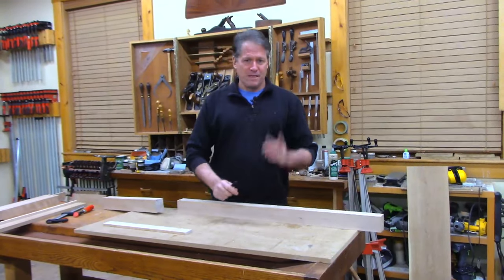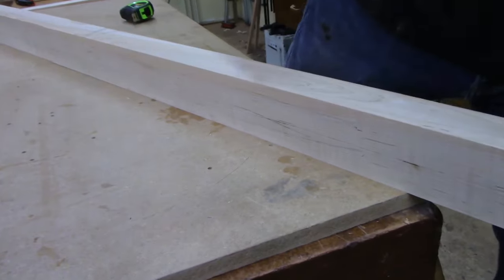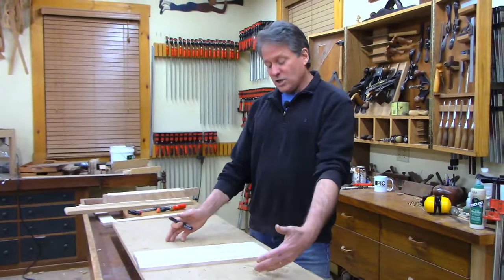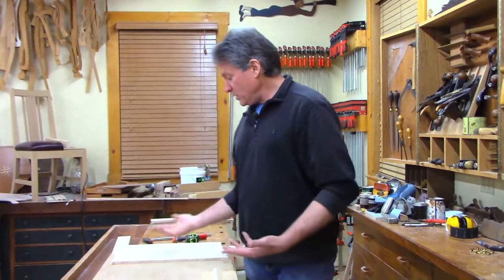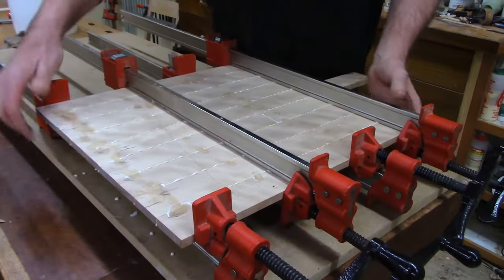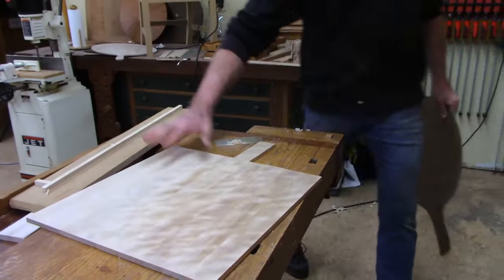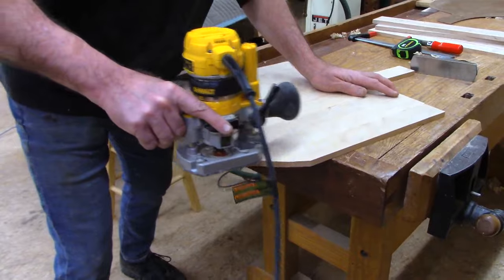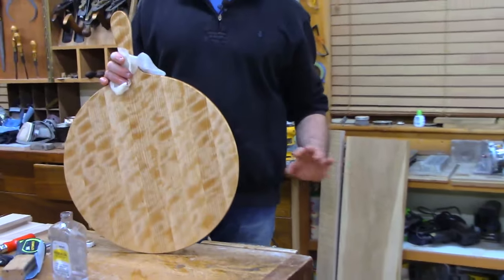Make an Awesome Pizza Cutting and Serving Board with Tom McLaughlin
EPISODE #48: Get rid of the greasy pizza boxes and serve it up in style! In this episode we make a shimmering flame birch pizza cutting and serving board. Taking an old chunk that was hanging around the shop, we’ll saw and glue it up so that the seams are invisible and it stays dead flat. Hopefully the quality will match the camera lady’s famous homemade pizza. Check it out! (Close captioned for the hearing impaired.)

STAY IN TOUCH WTH TOM

     -  Online Woodworking Courses
     -  In-Shop Woodworking Classes
     -  Full-size plans (36"x48")
     -  More FREE video content

LIVE from his shop in New England, Tom McLaughlin, host of TV's Classic Woodworking, talks about woodworking from the basics to advanced skills.